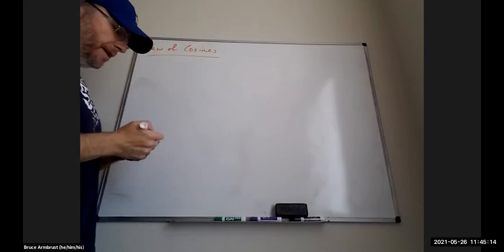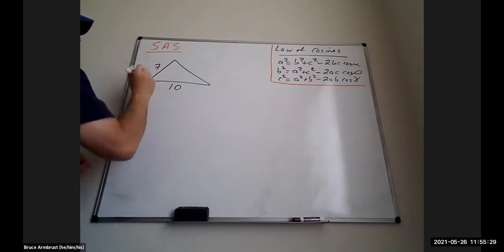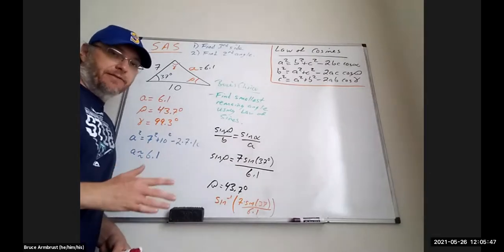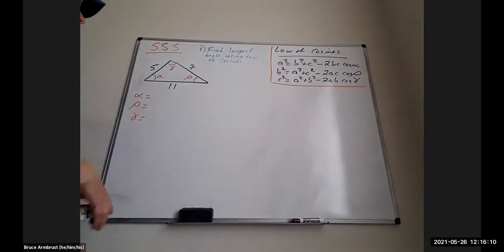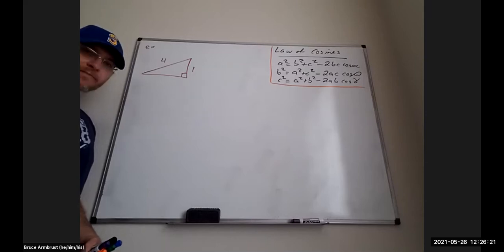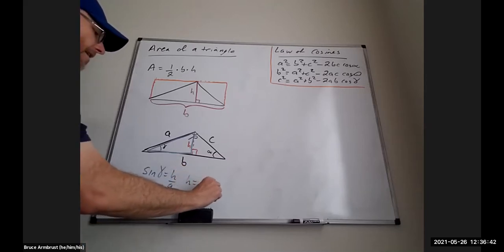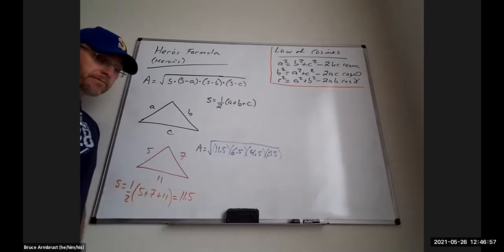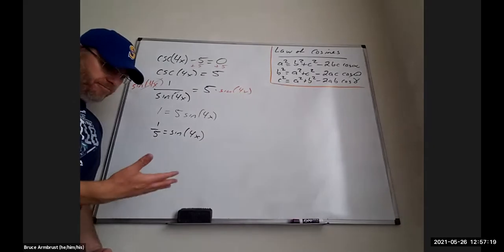Mat 104, Wednesday, May 26, 2021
Topics include Law of Cosines, areas of triangles